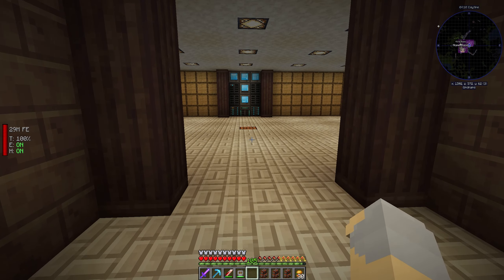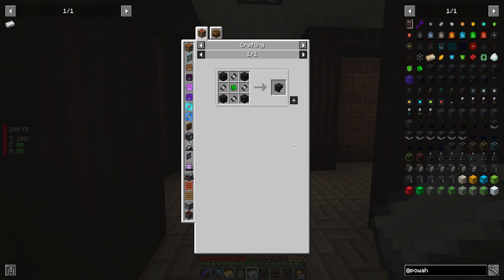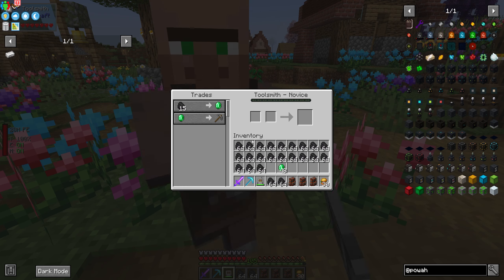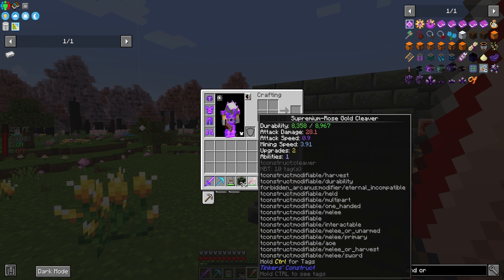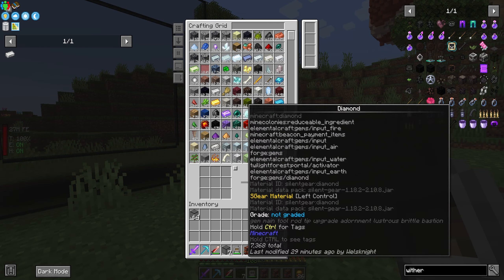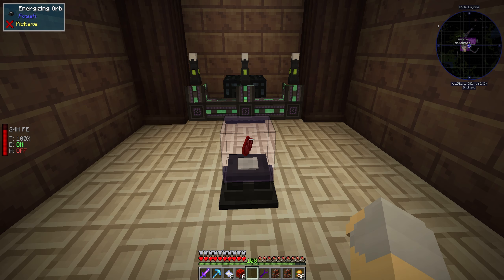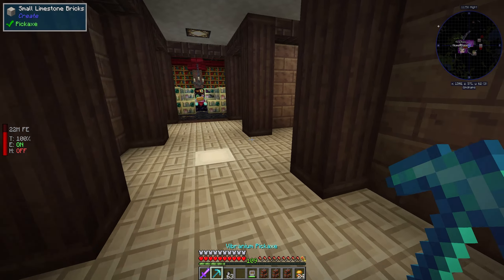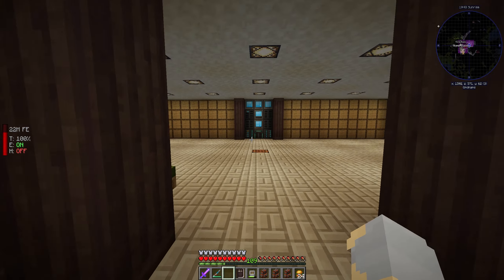POWAH Reactor! | All the Mods 7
Welcome to All the Mods 7, a Minecraft 1.18.2 modded survival series!

All the Mods 7 is a kitchen sink modpack for Minecraft 1.18.2. Featuring a wide variety of different mods to play around with, there's tons here to explore, build, and automate!